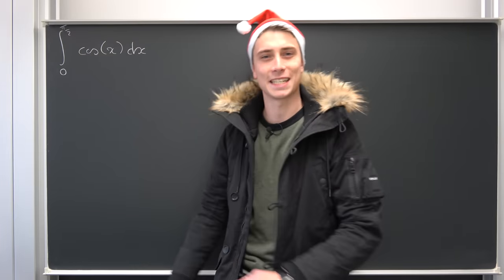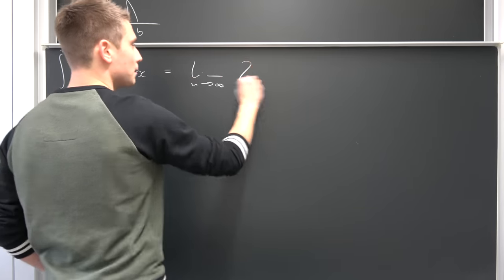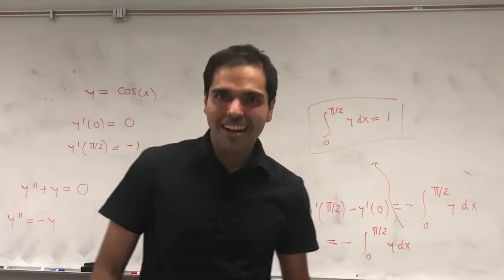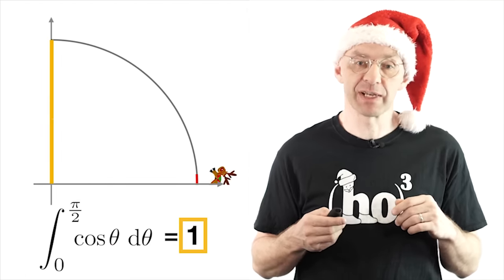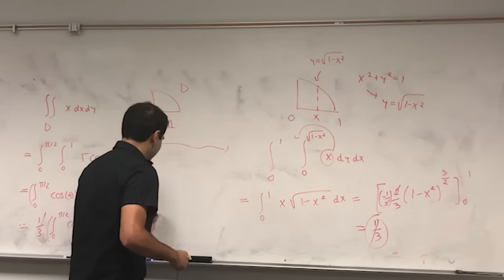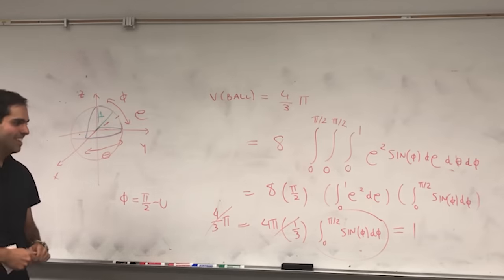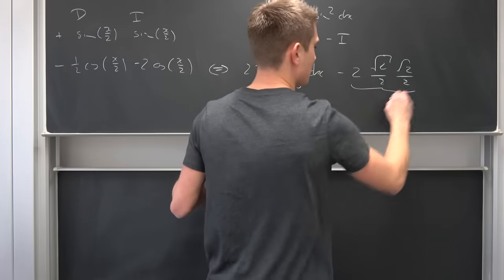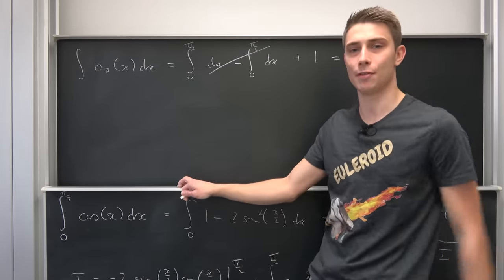Mathvengers: Integral War [ 24 ways to integrate cos(x) from 0 to pi/2]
Mfw Matt Parker didn't finish his part on time :((( Nvm that, enjoy this shtfest! =D We are going to integrate the cos(x) from 0 to pi/2 in basically 24 different ways! Starring: